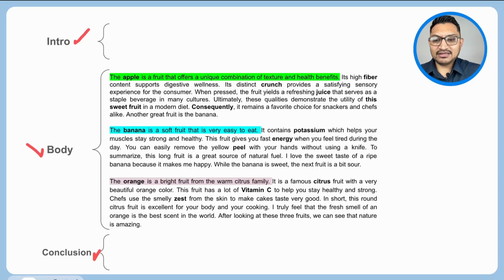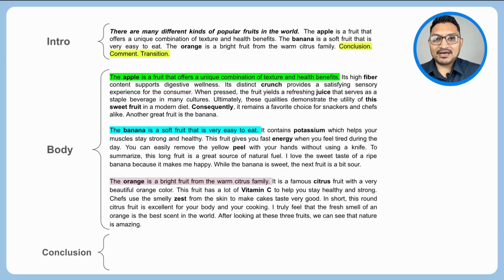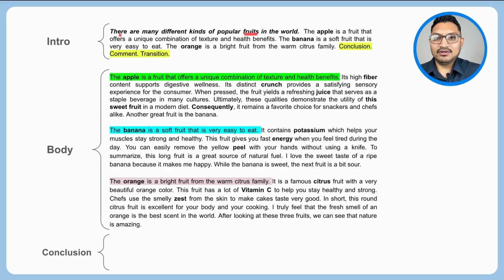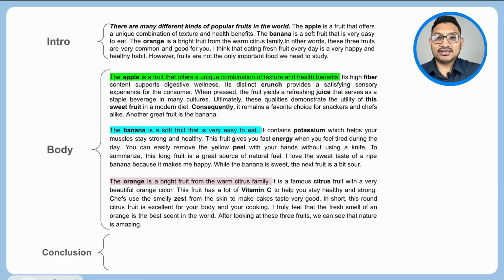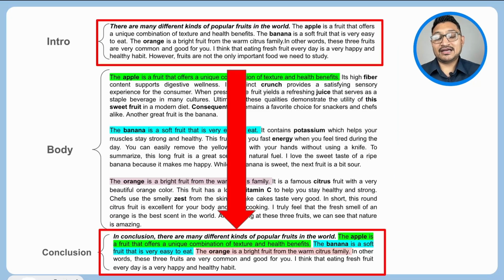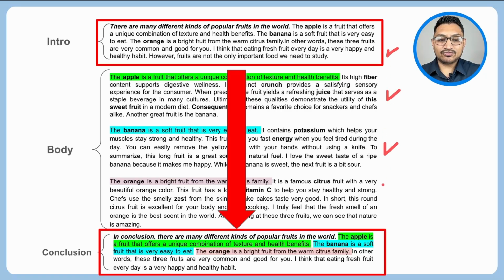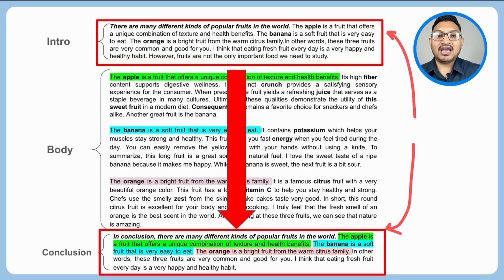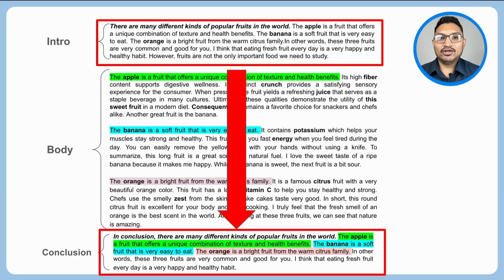How to write an introduction and a conclusion paragraph for an essay.